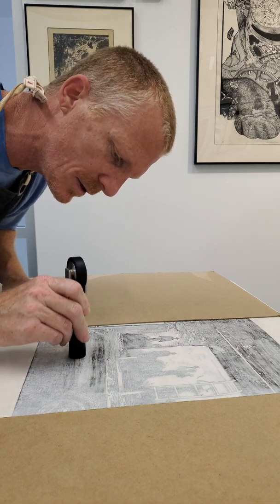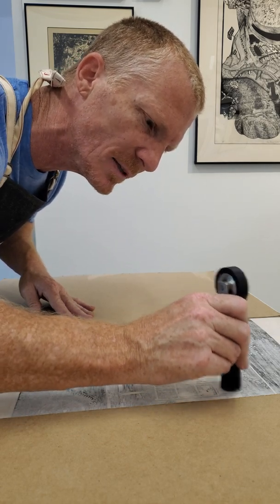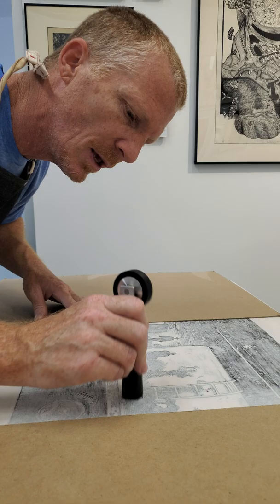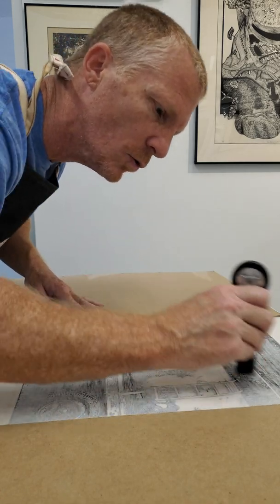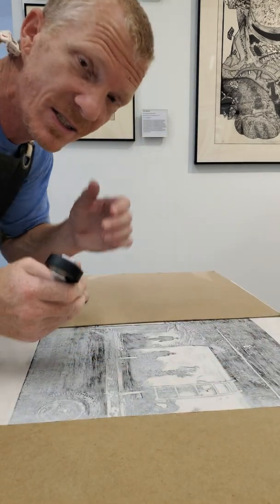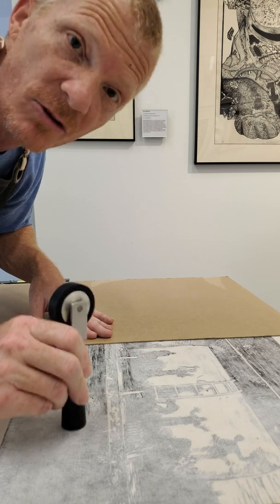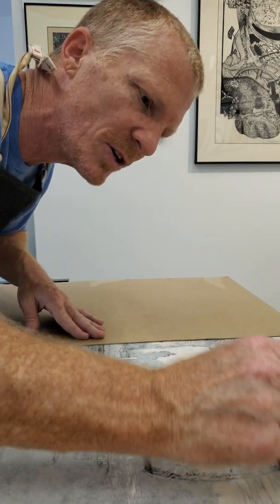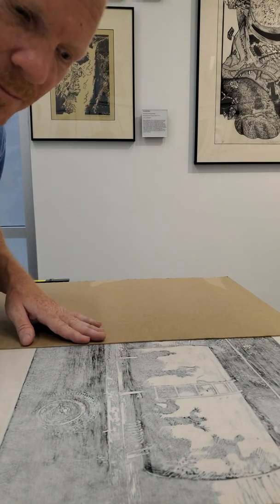Printing "Coffin load of 9 left behind" print by Jared Barbick 2022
In this video I explain the process a bit, my philosophy on editioning prints.